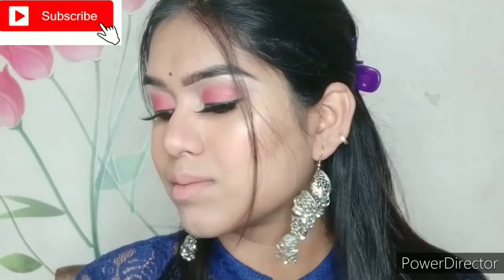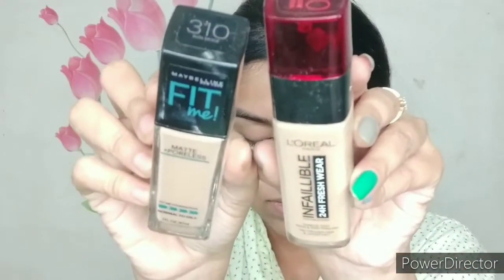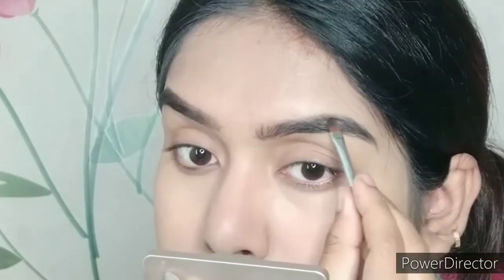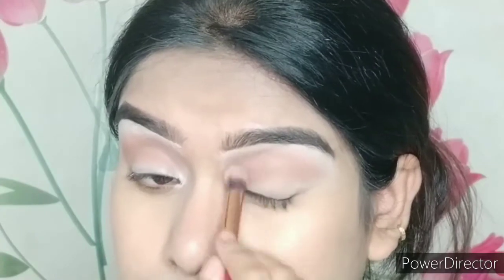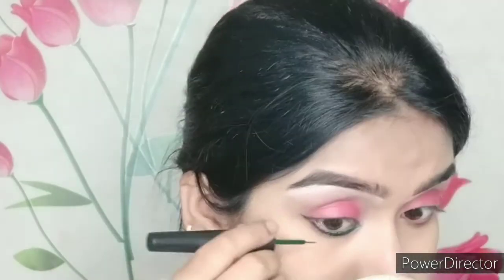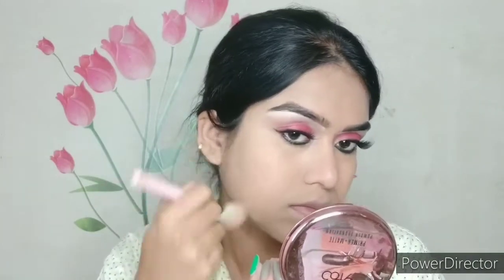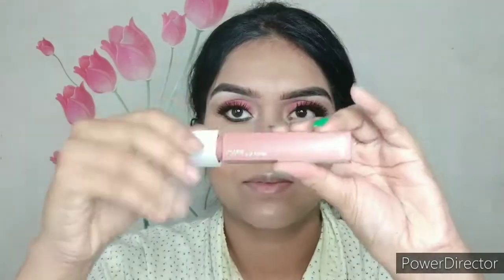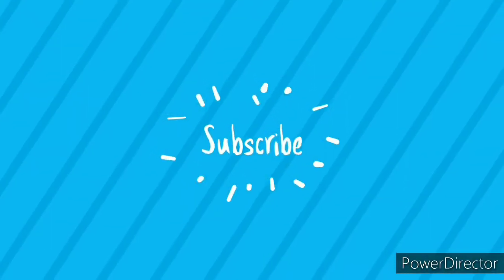Soft Pink Smokey Eye Makeup Tutorial 💗 || Mouli Mandal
Gearing up for a wedding? want to steal the attention? Why not? Try this super easy and super glowing finish look .

Products Used :-

Good Vibes Roseberry Toner
Good Vibes Vitamin c Serum
Plum Mattifying Moisturizer
Faces Canada Primer
Maybelline fit me foundation (310 SUN BEIGE)
L’Oréal infallible foundation 260
Lakme absolute mousse concealer
Mars Eyebrow Pallete
Maybelline concealer for eye 25 - medium
Lakme illuminating Eye Shadow Pallete
Nykaa eyeliner (Green)
Kosmique Kajal
C.A.L pen liner
Wet n wild Mega Protein Mascara
Lakme 9 to 5 compact powder
Sugar contour de force palette ( subtle summit )

❤️❤️ Mouli Mandal ❤️❤️